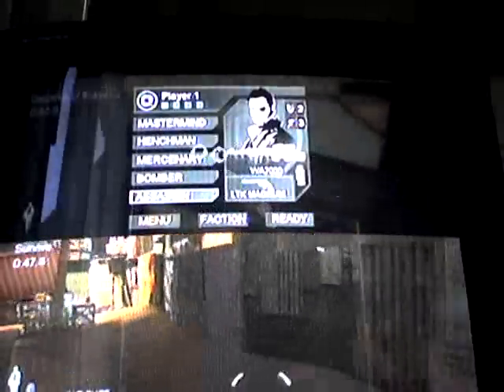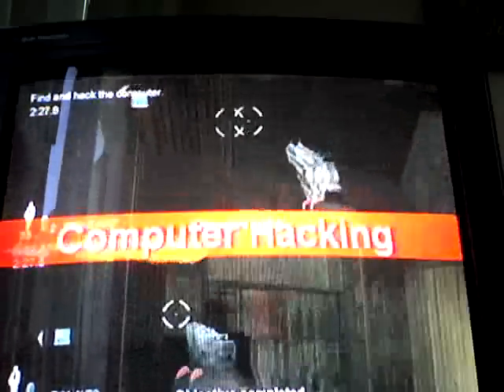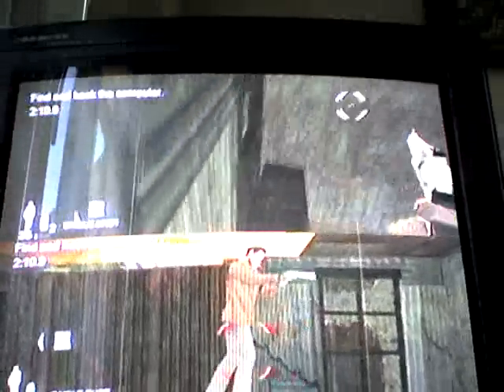quantum of solace glitches[WII]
it is on the wii. ihow you some glitches iin level shanty town